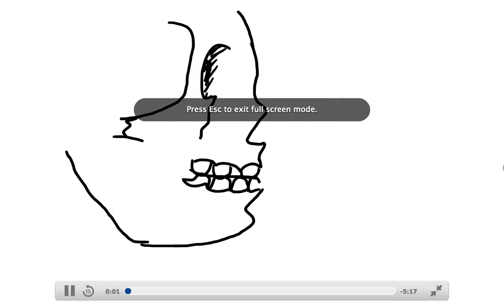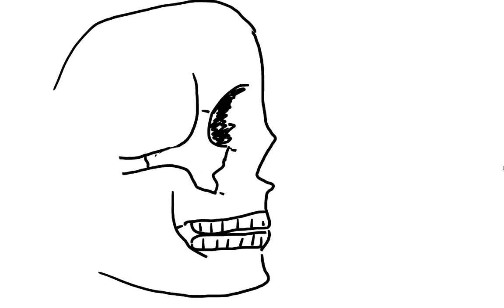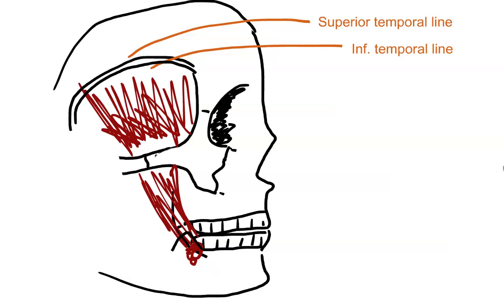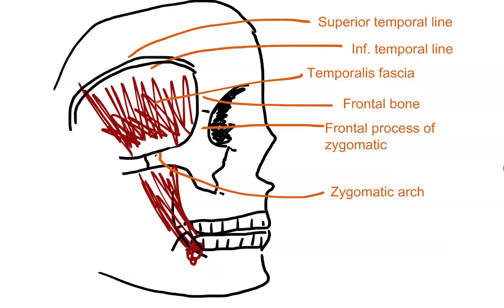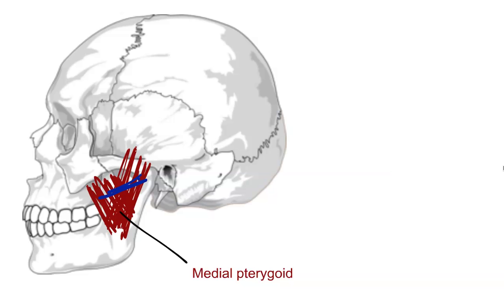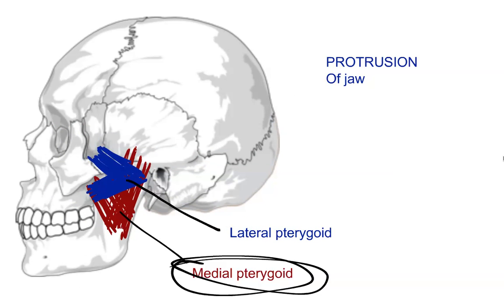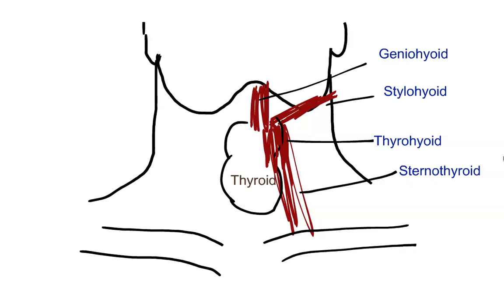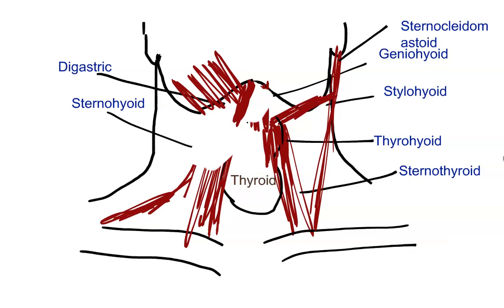Muscles of Mastication